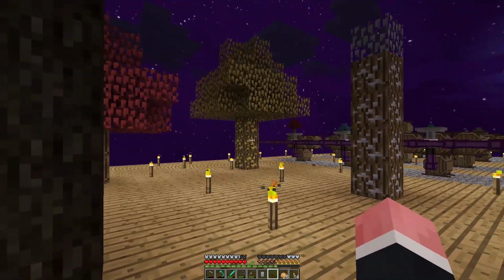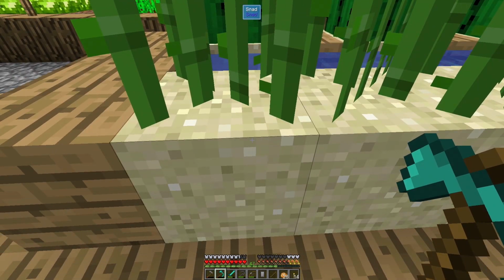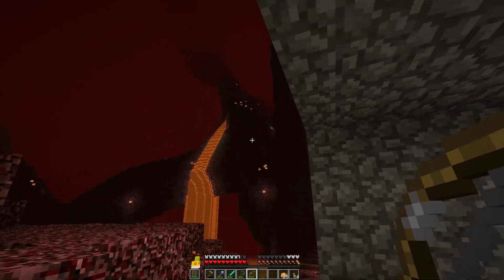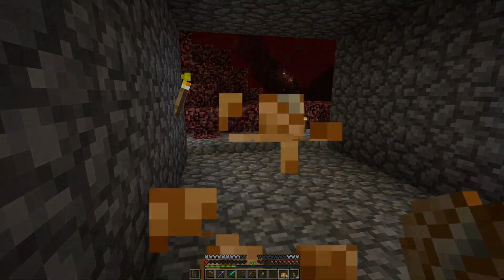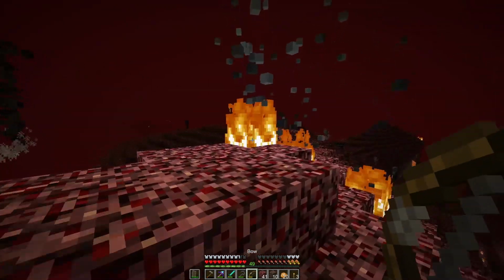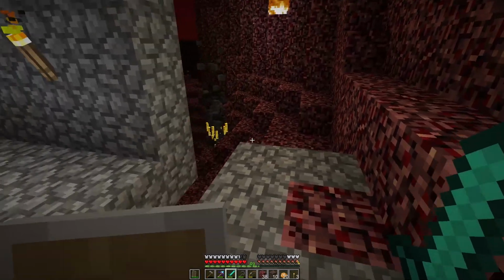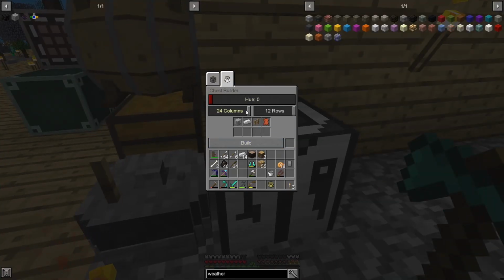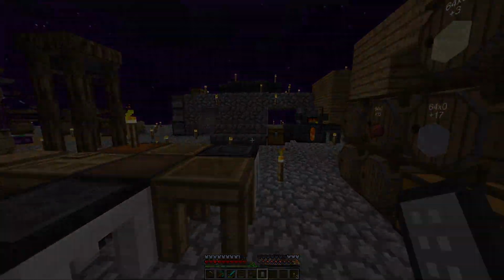Minecraft - Sky Factory 4 - Progress Update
Welcome to Sky Factory 4 - Back again for more modded skyblock fun! SkyFactory 4 offers a brand-new experience never before seen in the series. Full automation, tech, magic, and bacon resources! This iteration offers over 30+ world types so we can play the pack like never before! While some world types are based on the classic tree on dirt others are designed with unique recipes and advancements.

SkyFactory 4 also introduces the prestige system! This is a completely optional game mode allowing us to unlock mods, items, and mechanics through an open progression system. Prestige points and unlocks are global and can be brought with us to other worlds! Prestige points can be gained by finishing advancements or by using the Parabox, a time traveling box that generates points.

Find more information on setting up and playing on a server on their wiki